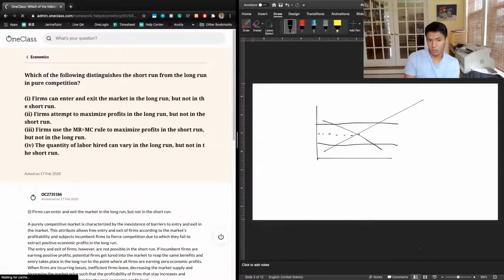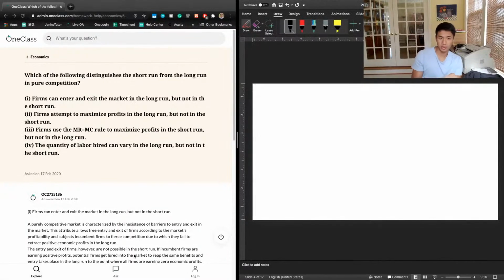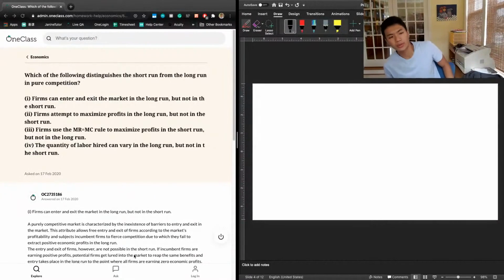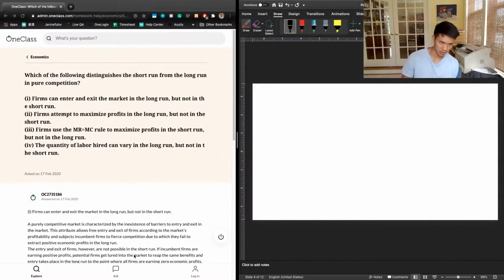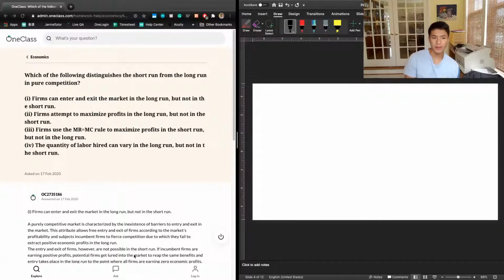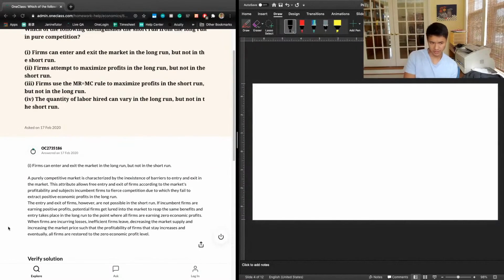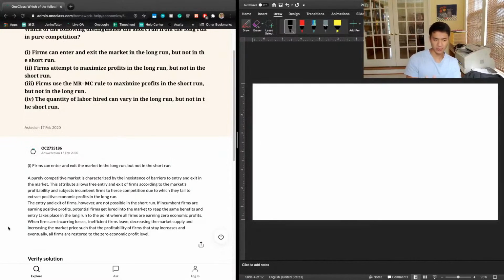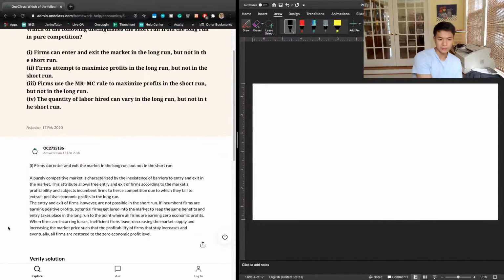Which of the following distinguishes the short run from the long run in pure competition? (i) Firms